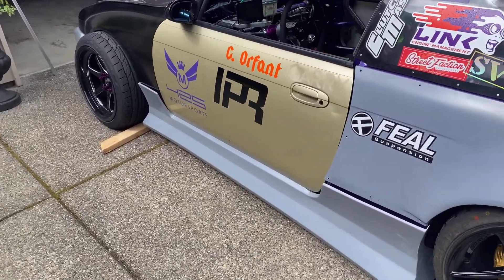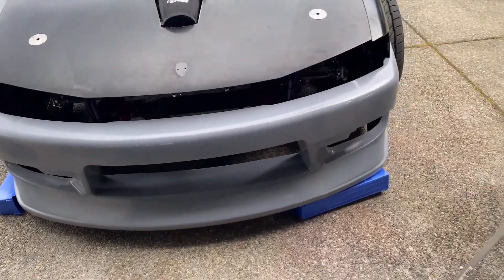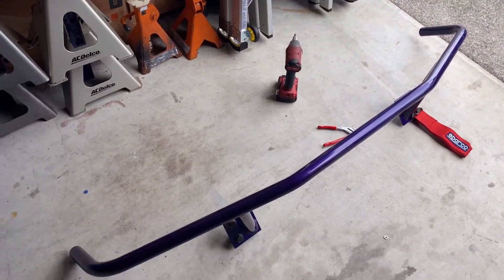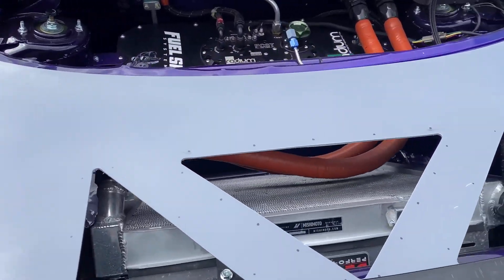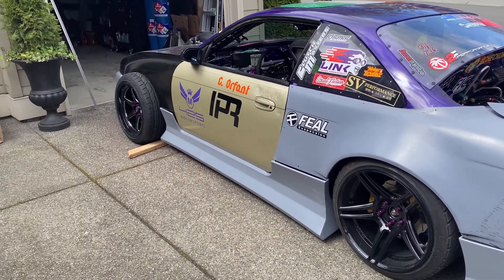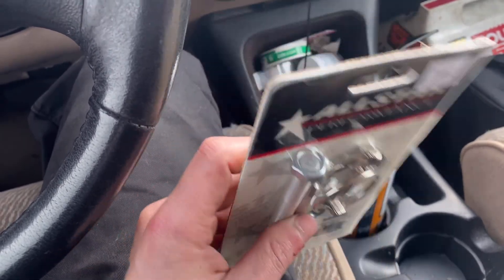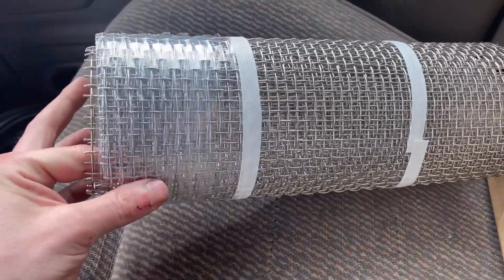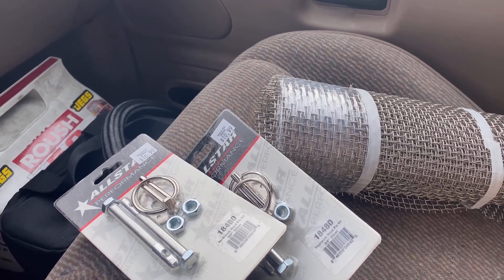2F Performance bodykit mock-up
code garry5 or rylan5 saves you 5% on your entire order!